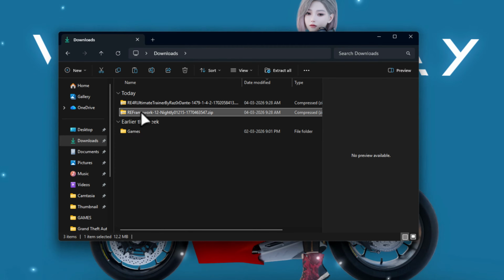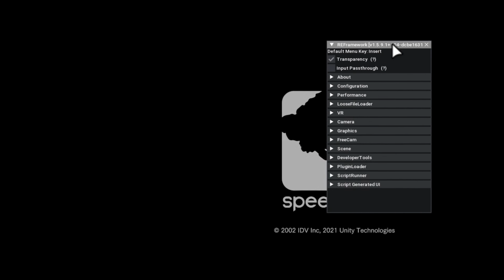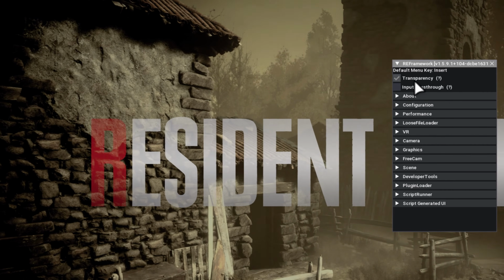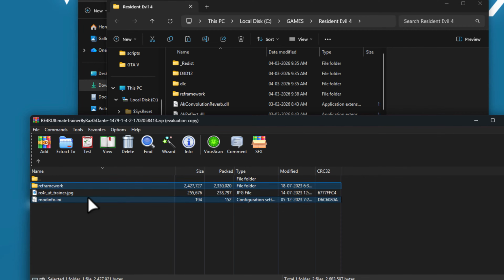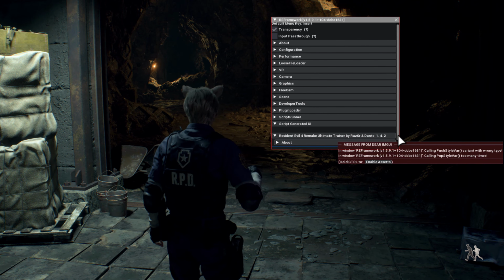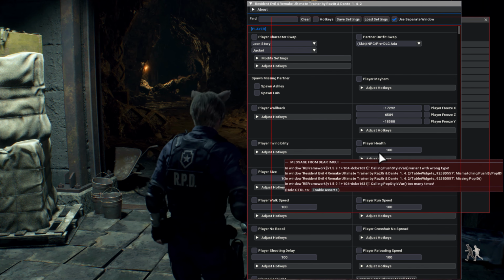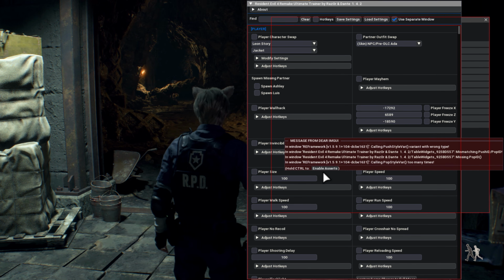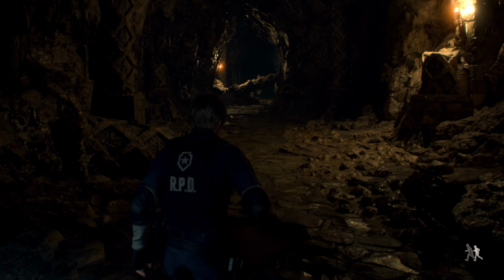How to Install Ultimate Trainer for Resident Evil 4 Remake (2026 Guide)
In this guide, I’ll show you how to install the Ultimate Trainer for Resident Evil 4 Remake on PC in 2026, step by step. This tutorial covers installing REFramework, setting up the Ultimate Trainer files, opening the in-game trainer menu, and fixing common issues like the trainer not showing up or the game crashing.

⚠ IMPORTANT – Character Swap
Enable Character Swap from the main menu to avoid crashes.
If you want the trainer in a separate window, click “Use Separate Window” and then click “Save Settings.”

00:00 Preview
00:06 Start
01:28 Results